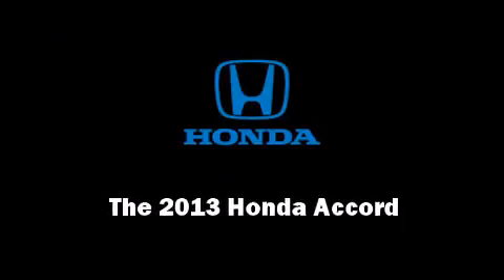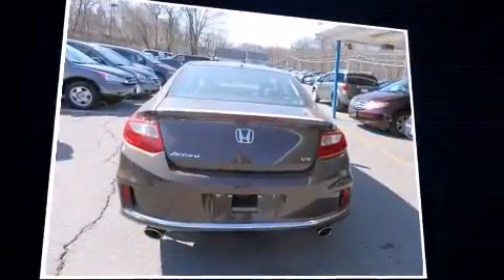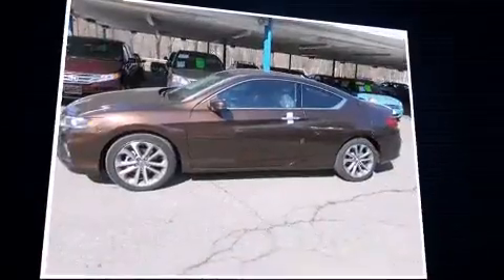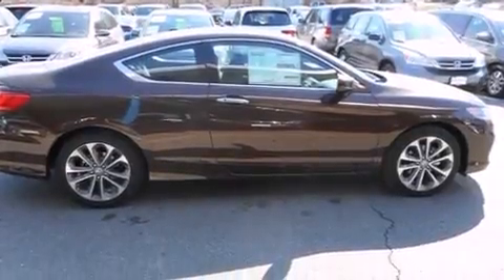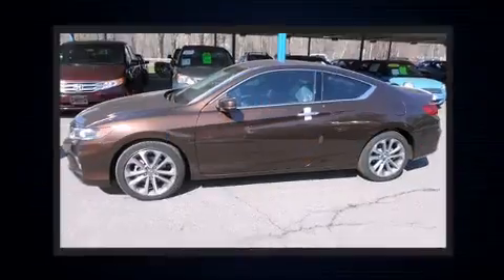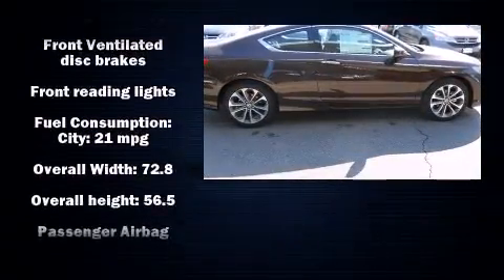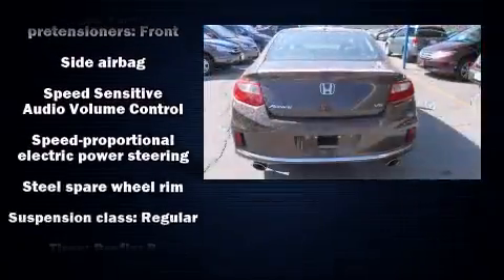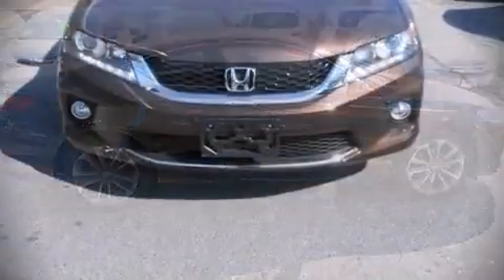2013 Honda Accord EX-L V-6 in Yorktown Heights, NY 10598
3845 Crompond Rd (Rt. 202)

Outstanding design defines the 2013 Honda Accord. This 2 door, 5 passenger coupe will allow you to take command of the road with confidence! Honda made sure to keep road-handling and sportiness at the top of it's priority list. A 3.5 liter V-6 engine pairs with a sophisticated 6 speed automatic transmission, and for added security, dynamic Stability Control supplements the drivetrain. Honda prioritized practicality, efficiency, and style by including: a built-in garage door transmitter, a trip computer, front fog lights, tilt and telescoping steering wheel, turn signal indicator mirrors, lane departure warning, and 1-touch window functionality. Features such as automatic climate control and leather upholstery prove that economical transportation does not need to be sparsely equipped. For drivers who enjoy the natural environment, a power moon roof allows an infusion of fresh air. Audio features include a CD player with MP3 capability, and 7 speakers, providing excellent sound throughout the cabin. In the event of a rollover collision, side curtain airbags provide additional protection for outboard seated passengers. This vehicle has achieved Certified Pre-Owned status, by passing Honda's comprehensive certification process, including an exhaustive 150-point inspection! We know that you have high expectations, and we enjoy the challenge of meeting and exceeding them! Please don't hesitate to give us a call.